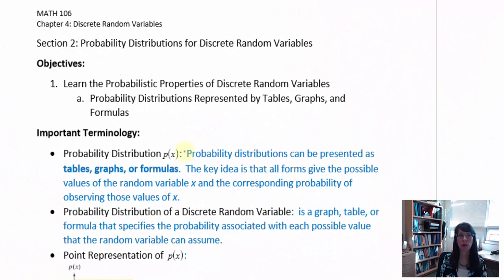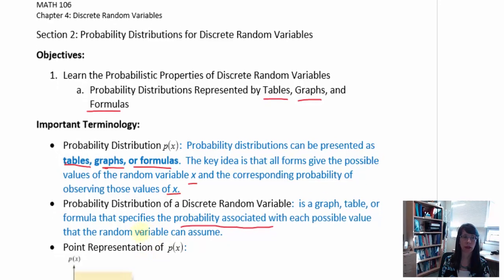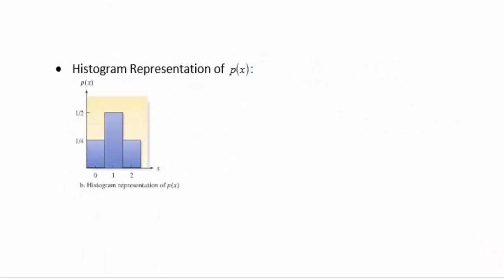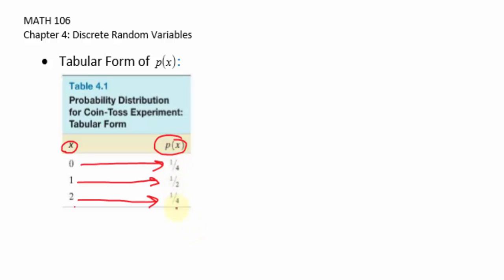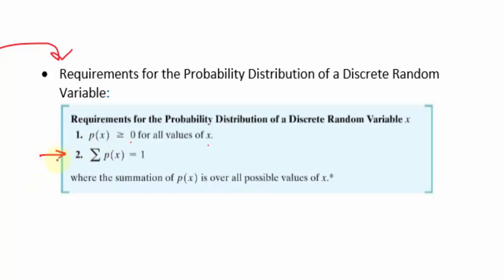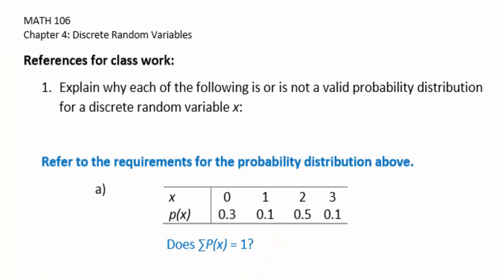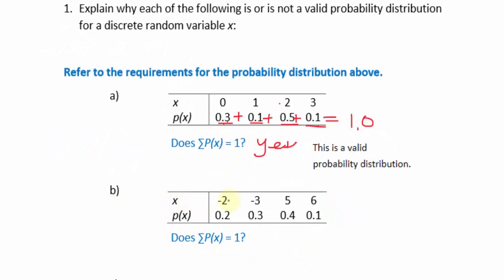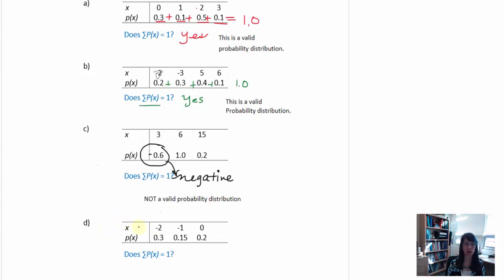4.2a Probability Distributions for Discrete Random Variables